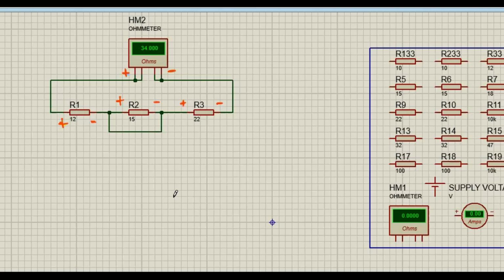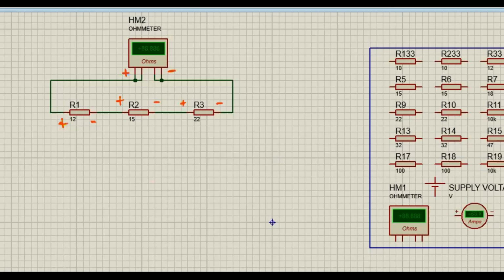#4 Simulation of Combined Resistance Measurement [ R2 + R3 ]